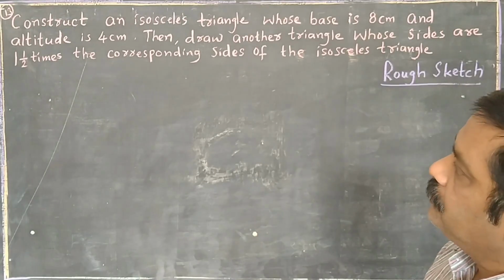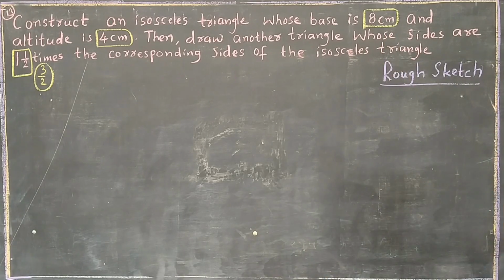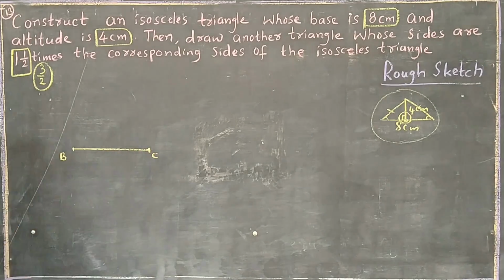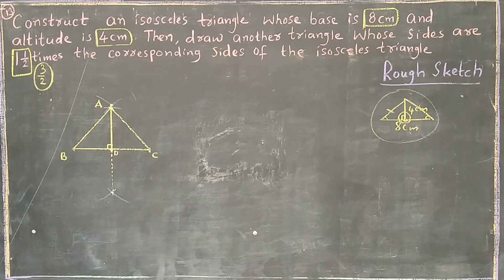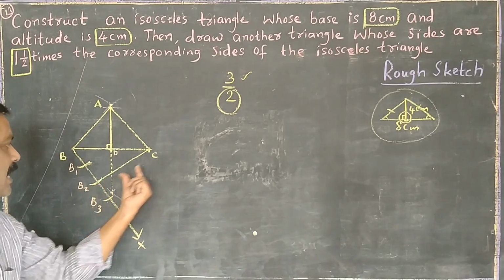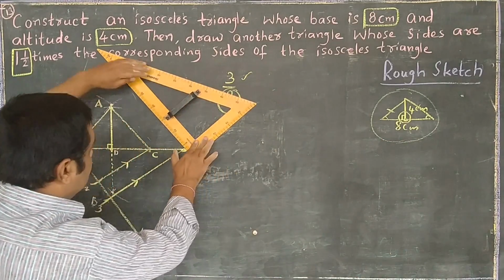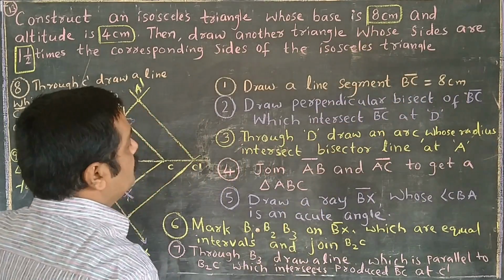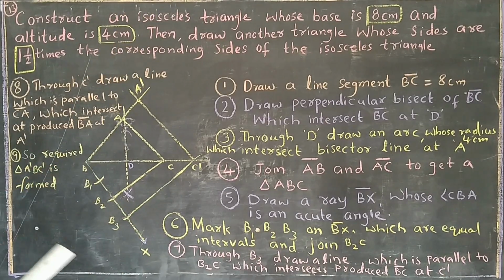Part-16 Similar Triangles for class 10th Exercise 8.2(13) construction